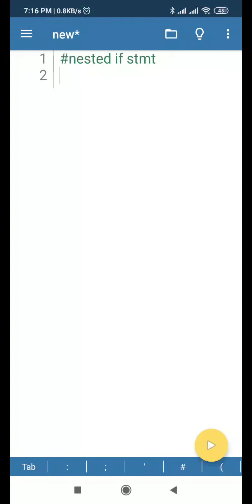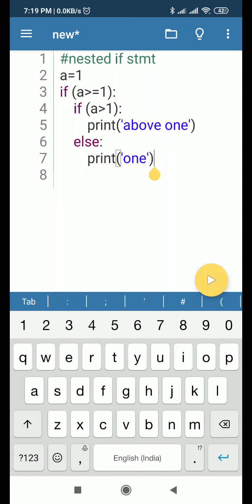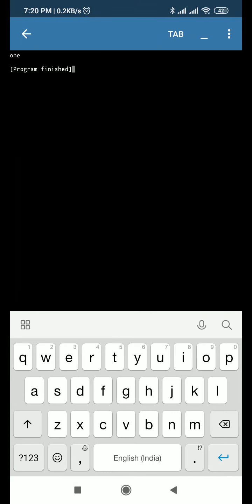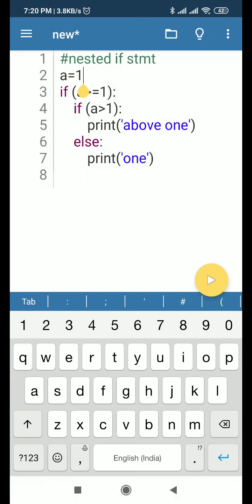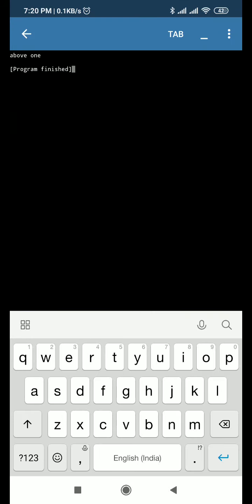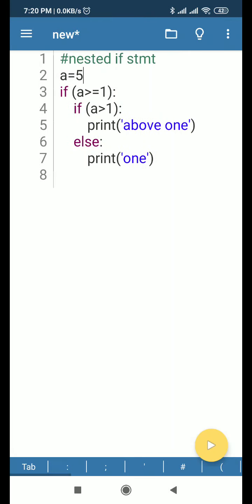21 April 2020